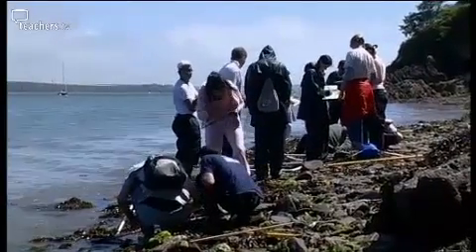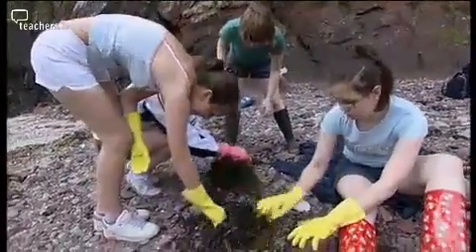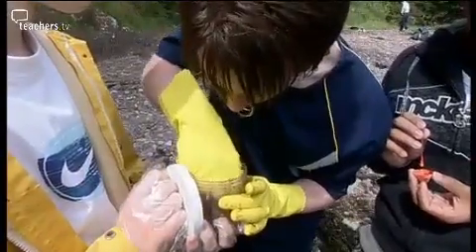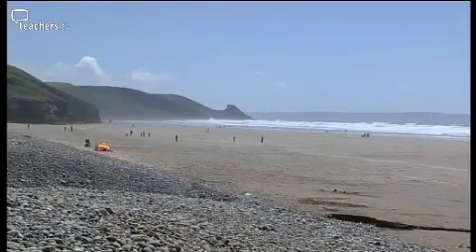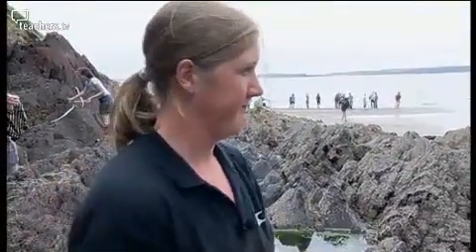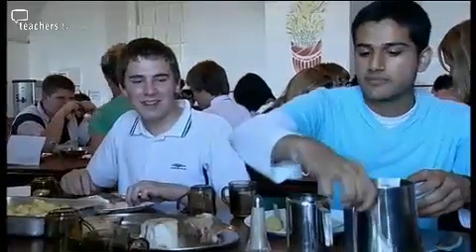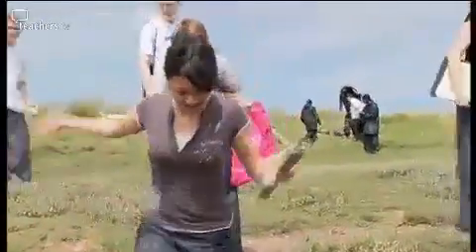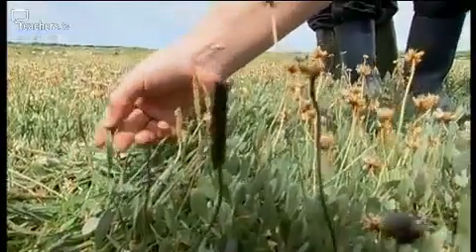Teachers TV: Pembrokeshire Field Studies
This programme follows a group of Year 12 students as they spend a week studying plant and animal life at the Field Studies Council's centre at Dale Fort.  The centre is situated on the beautiful and rugged Pembrokeshire coast, at the very south westerly tip of Wales. It provides access to exposed beaches ravaged by wind and sea in addition to sheltered coves and rock pools. Each day the pupils, from Highams Park School in London, visit a different marine environment. They also visit the Gann Salt Marsh, a site of special scientific interest for its diverse ecology. The intensive, residential course combines formal teaching in Dale Fort's classrooms with hands-on work in the field, followed by analysis and discussion of results; it is a productive and rewarding experience, certainly not just a seaside holiday! Licensed to CPD College Ltd.